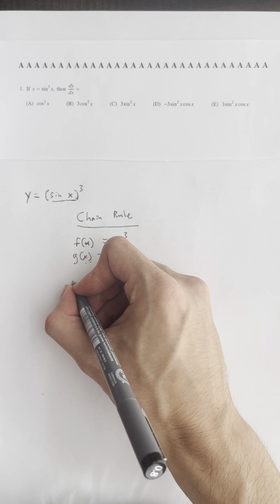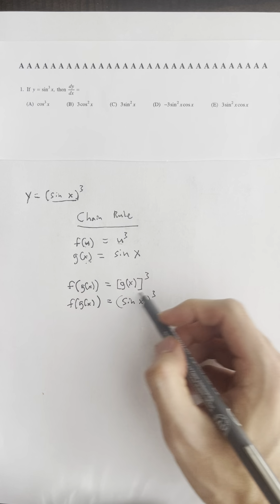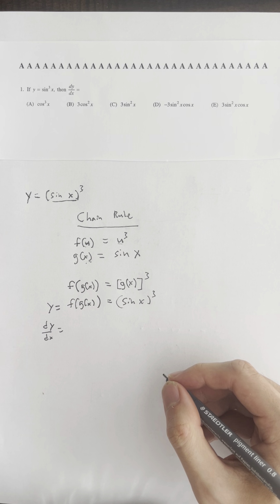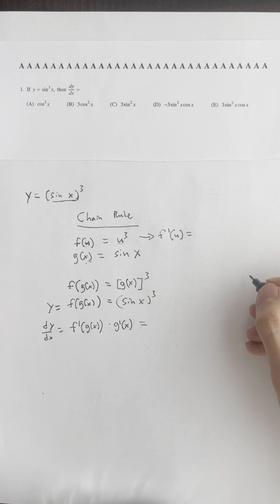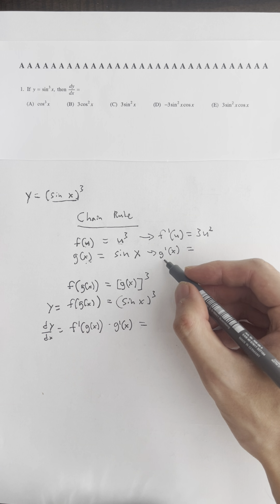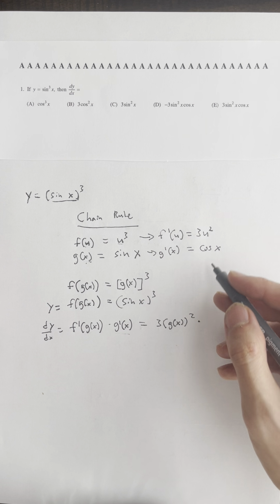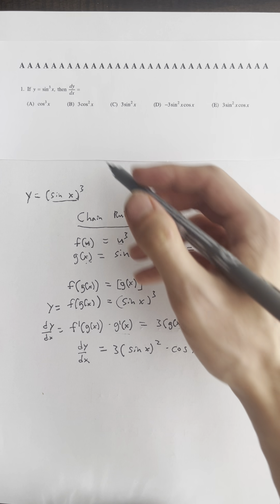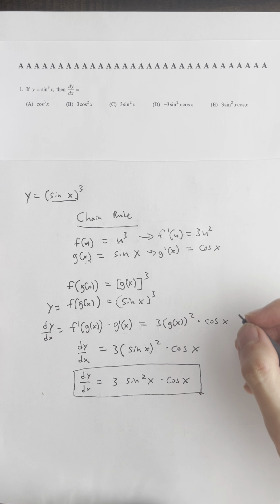2012 AP Calculus BC MCQ Part A Problem 1 - Chain Rule Practice: If y=sin^3(x), dy/dx =